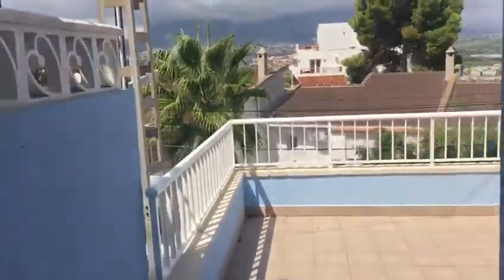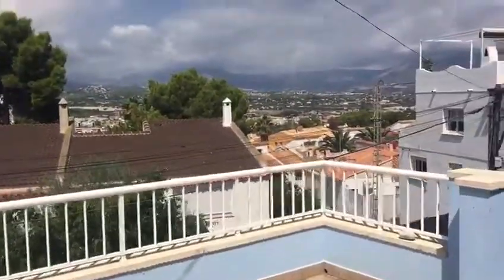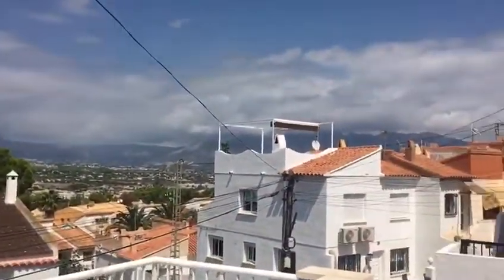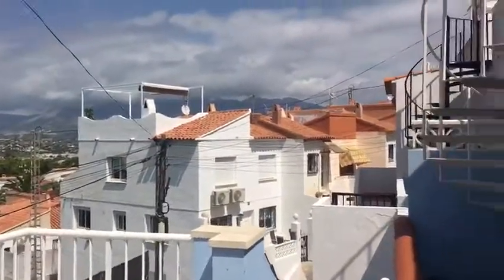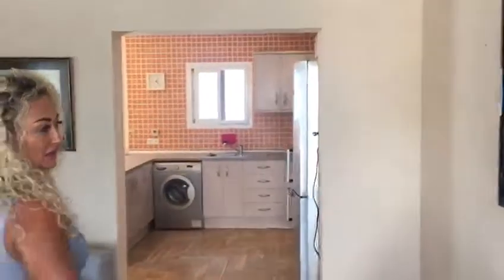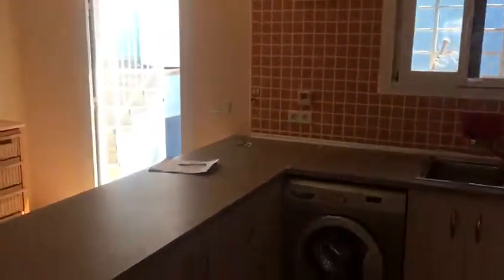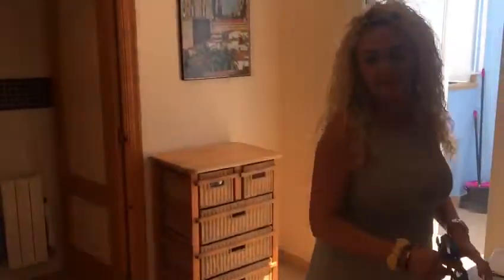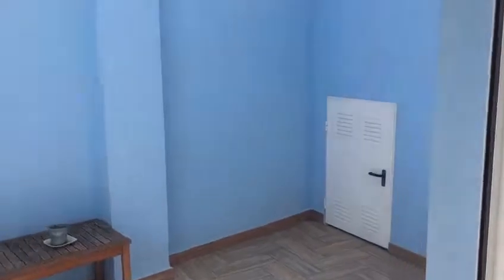Ref 2805PB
Semi Detached Townhouse, 3 Bedrooms, 2 Bathrooms, Albir

PB Property are proud to present this semi detached townhouse in albir which has been completely renovated throughout in 2014. The property has had new water pipes, central heating, air conditioning throughout, new electric, new floors, walls and windows!

The property benefits from a spacious kitchen and has 3 bedrooms, 2 bathrooms and also a seperate WC. This property has 2 entrances, one from the garage which has an electric gate, the other from the back of the house. From the roof terrace you can enjoy spectacular panoramic views of the whole of Albir. The Norwegian School in Albir is only 3 minutes walking distance.